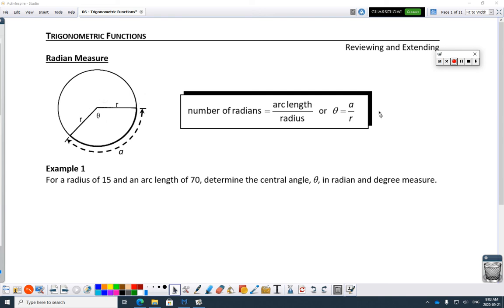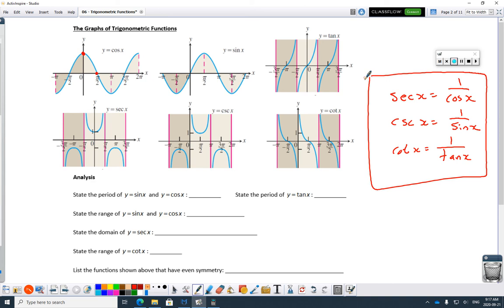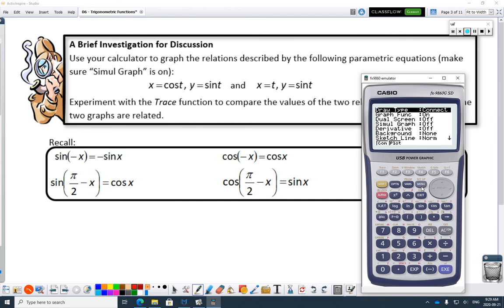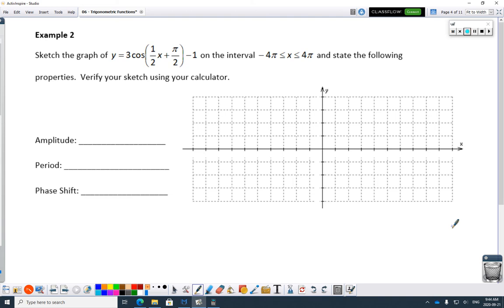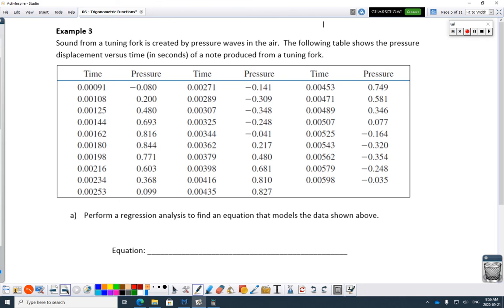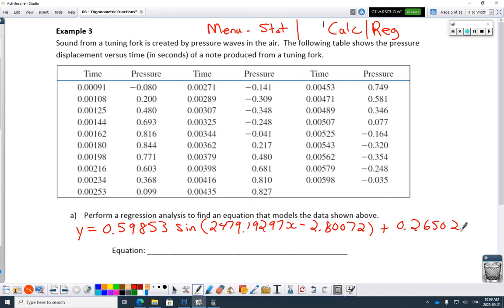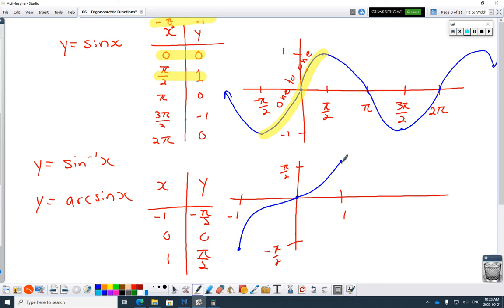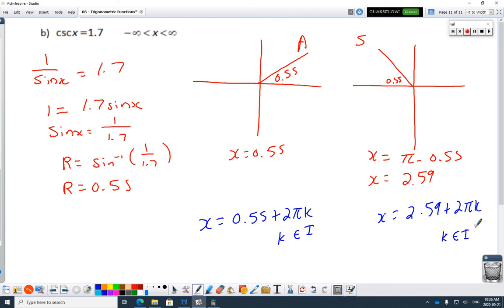Video Lesson - Trigonometric Functions